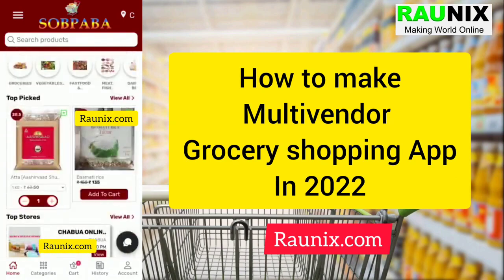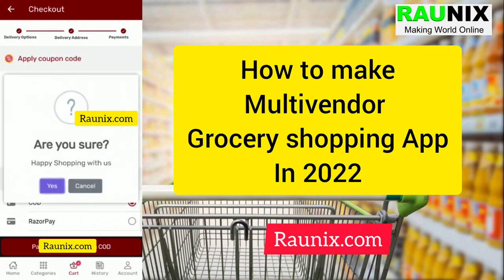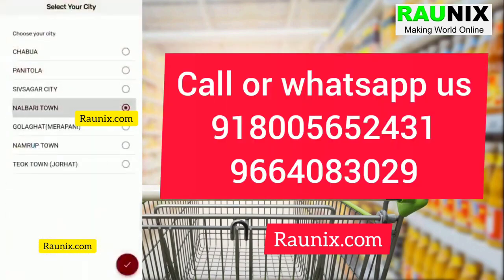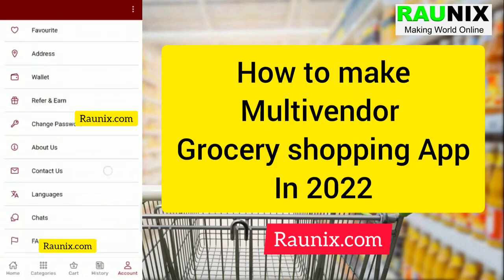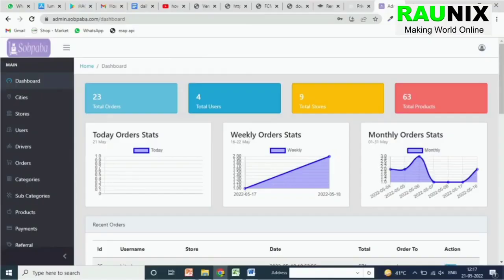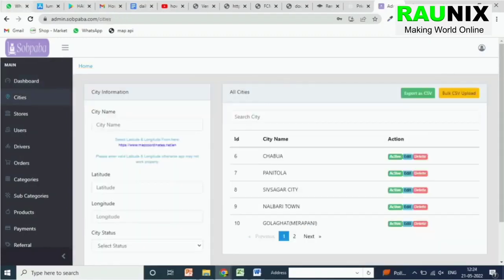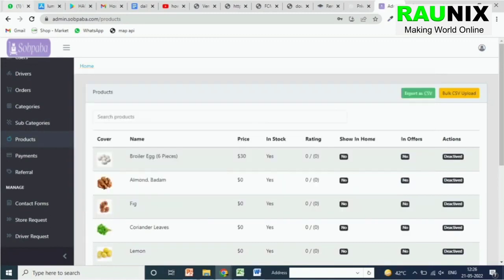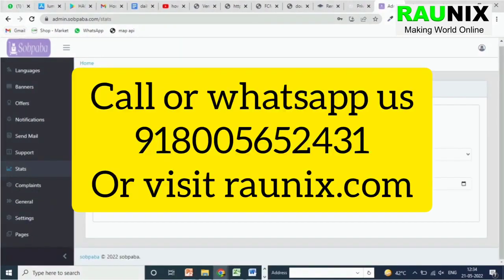how to make app like blinkit | how to make multi vendor grocery app like blinkit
how to make app like blinkit | how to make multi vendor grocery app like blinkit | blinkitclone | How to make app like blinkit | Make multi vendor grocery app
cost of developing multivendor food and grocery app,
cost of multivendor app,
Multi store website,
Grocery Mart
How to Grocery Shop Fast and Smart
Easy Grocery Shopping
Make Multi Store
Multi Vendor and Single Vendor Mobile App From Home